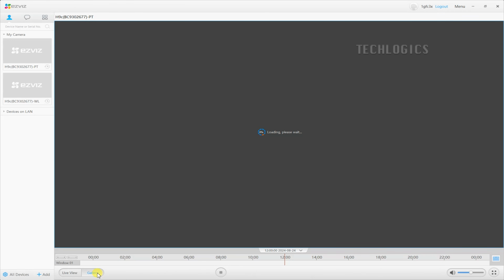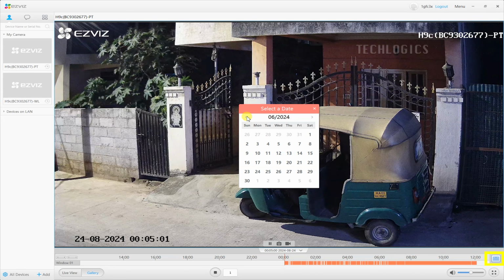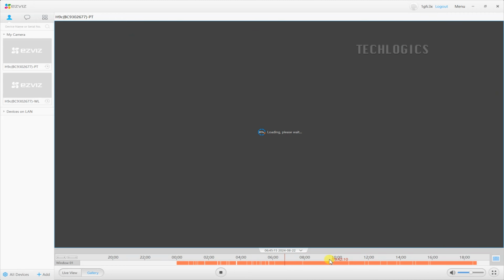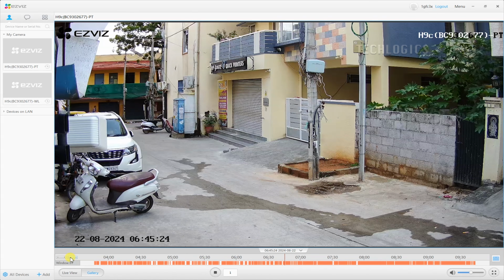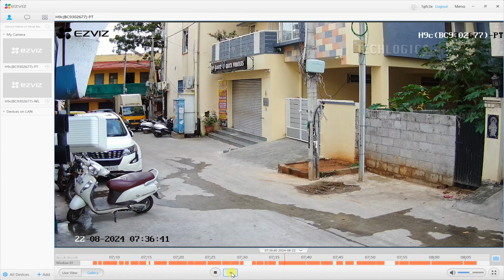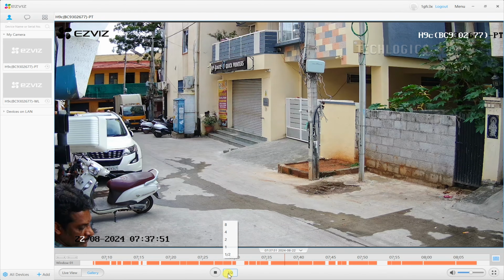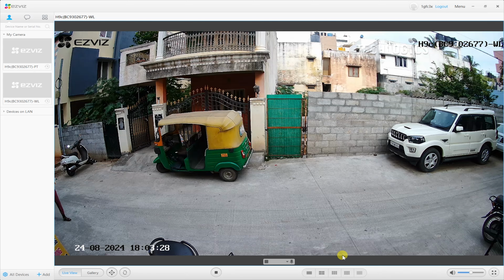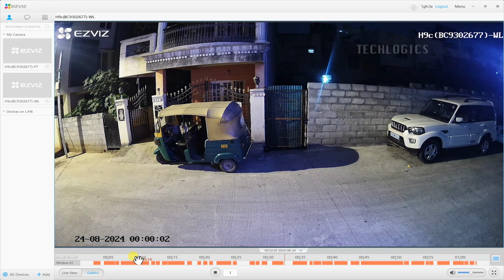How to View EZVIZ Camera Playback on PC or Laptop Using EZVIZ Studio: Step-by-Step Guide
View EZVIZ camera playback on your PC or laptop using the EZVIZ Studio software. Follow this step-by-step guide to easily access and review footage from your EZVIZ security cameras right from your computer. Whether you're checking past recordings or monitoring live feeds, this tutorial will help you navigate the EZVIZ Studio interface, set up your camera, and playback recorded videos. Perfect for both beginners and advanced users.